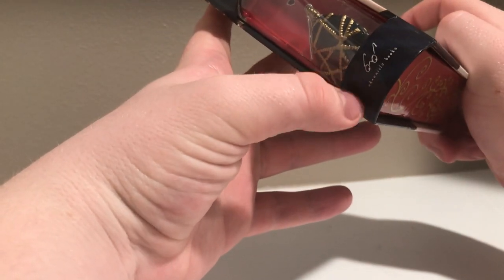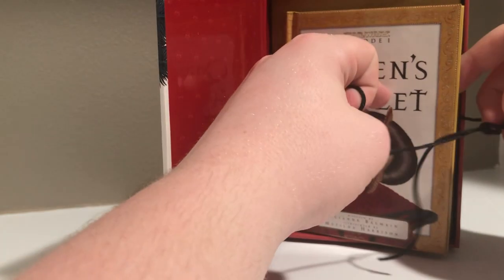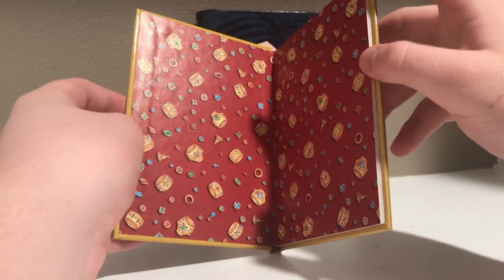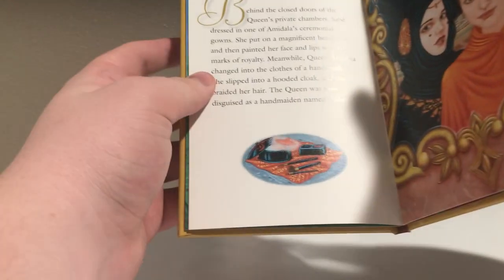OBSCURE Star Wars EU #11: The Queen's Amulet!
Episode 11 of Obscure Star Wars EU, sees me cover the Phantom Menace tie-in picture book, which has some fascinating and interesting features!